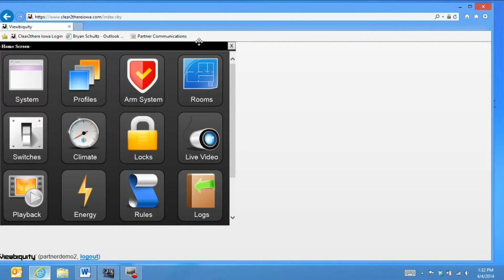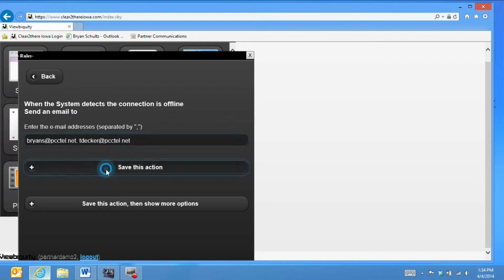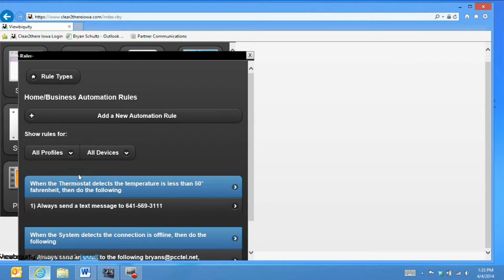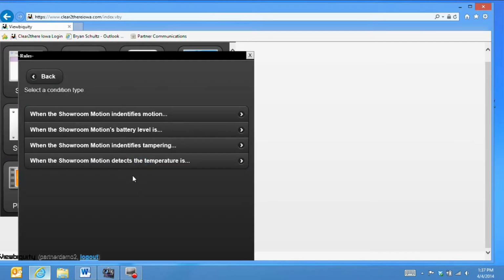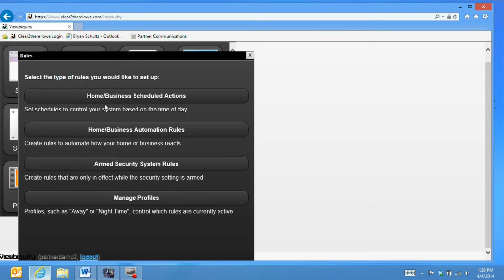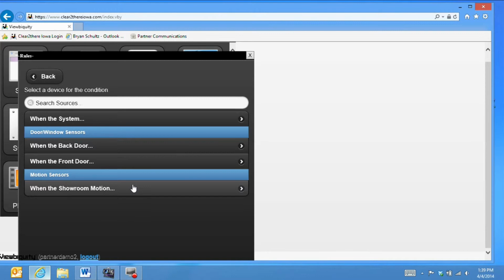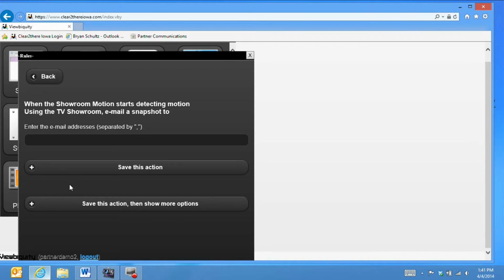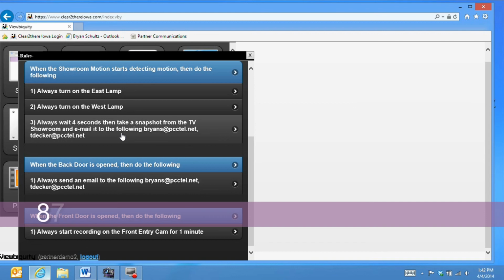Adding Basic Rules to SmartLink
This video shows how easy it is to add rules to your SmartLink Home Monitoring System. Rules set up is free during your installation.